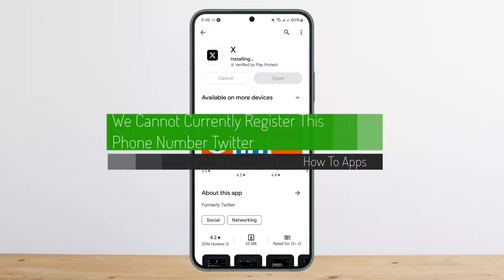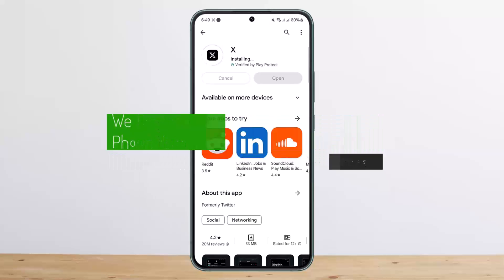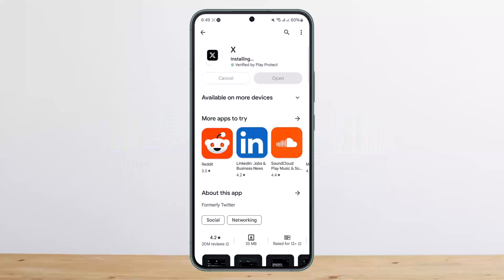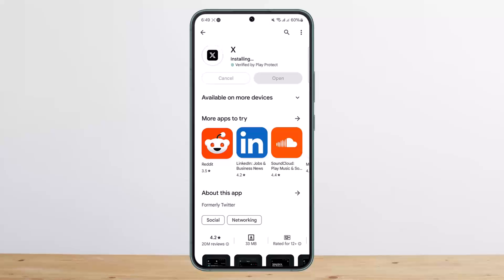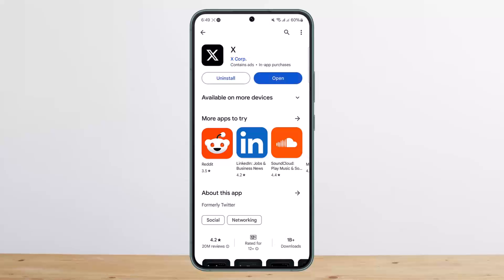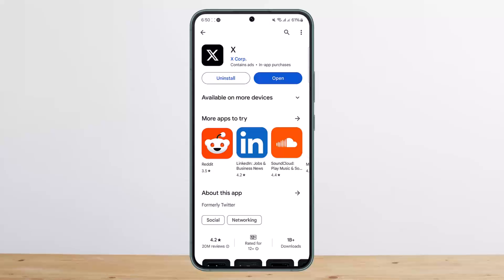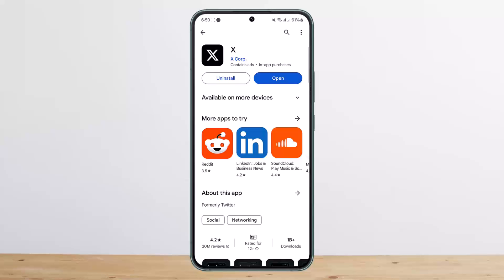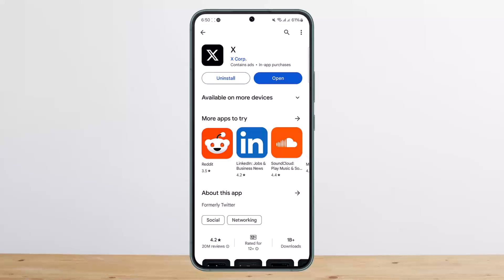Fix We Cannot Currently Register This Phone Number In Twitter !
In this tutorial video, I will simply show you how to fix we cannot register this number issue in Twitter. So just make sure to watch this video till the end.

~ Video Chapters:
0:00 Introduction
0:21 Full Overview & Guide
1:45 Outro